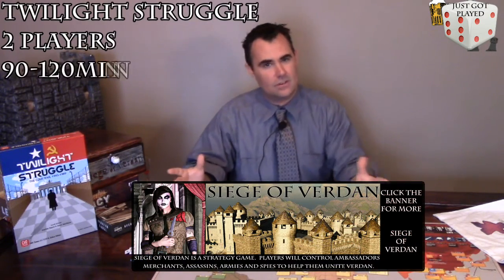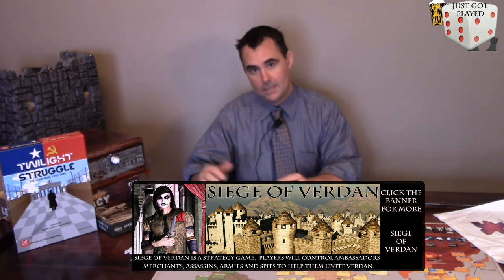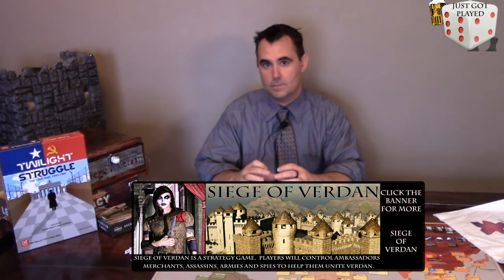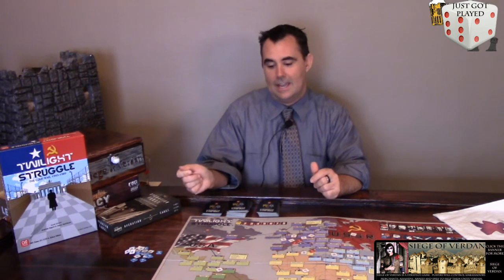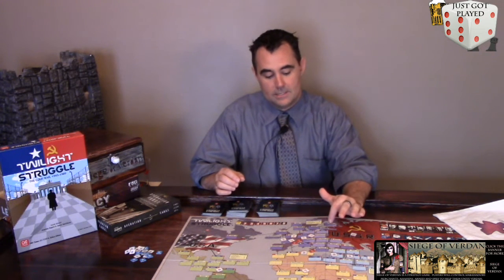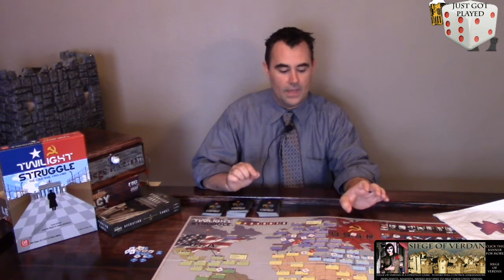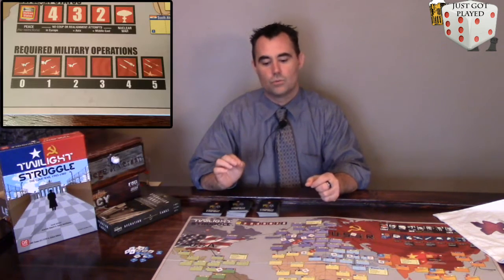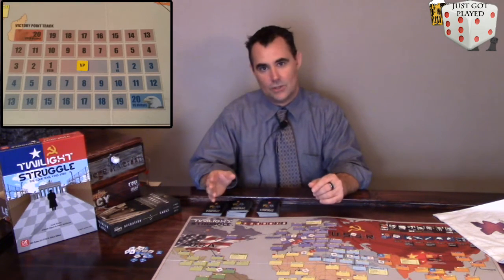Just got Played Episode 50 : Twilight Struggle re-played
Patrick Siebert Re-Plays Twilight Struggle by GMT. Reviewers of Just got played must give the game's strongest and weakest points in a light and entertaining way, in under 7 minutes, and did I mention they have to do it in front of a live audience in a crowded bar. areyouentertained howweplay game games boardgame twilight struggle,